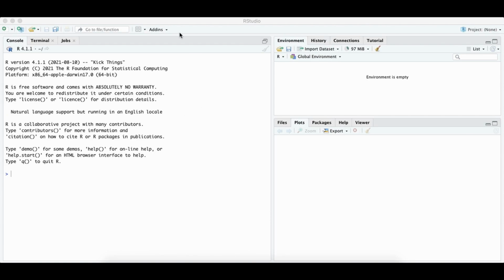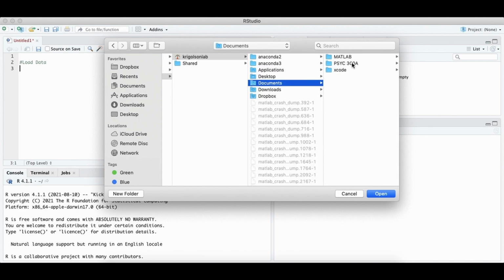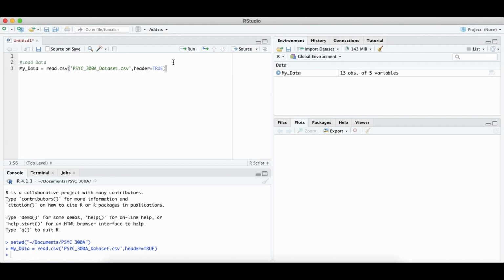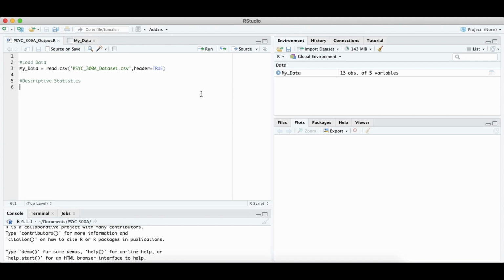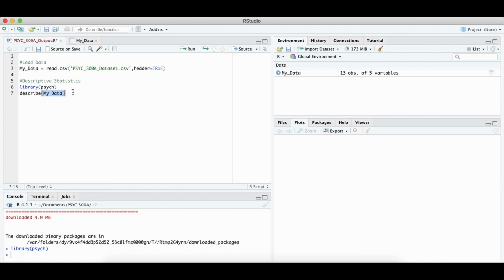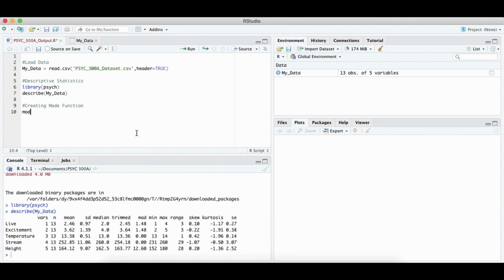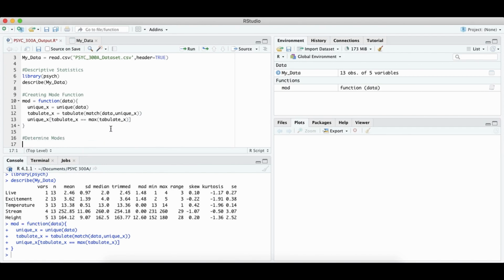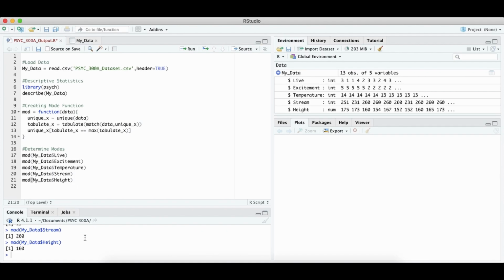PSYC 300A | Computational Lab 1 in R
CORRECTION: Upon looking at the dataset to be used in class, I've realized my mode function will result with an error. Instead, copy paste the following into your code:

mod = function(data) {
unique_x = unique(data[!is.na(data)])
tabulate_x = tabulate(match(data, unique_x))
unique_x[tabulate_x == max(tabulate_x)]